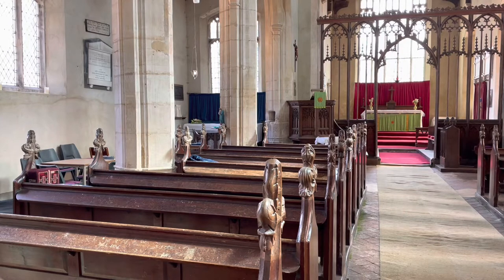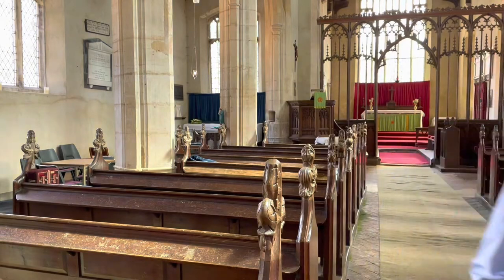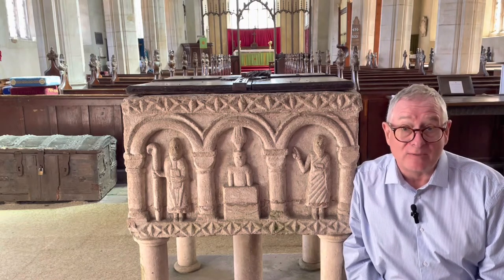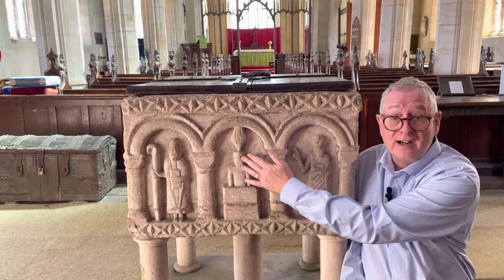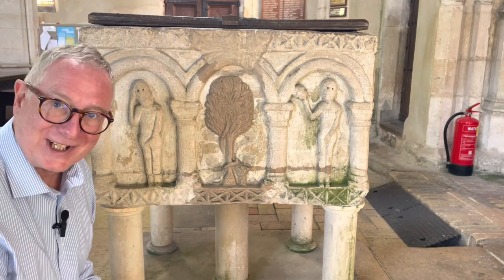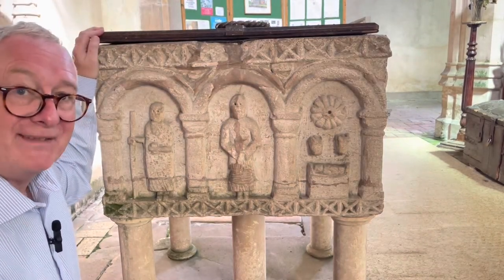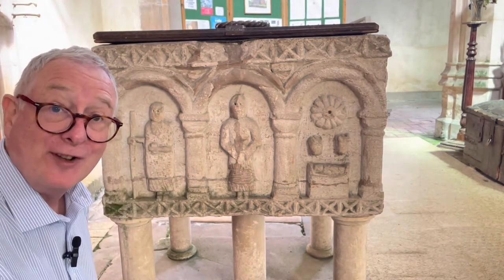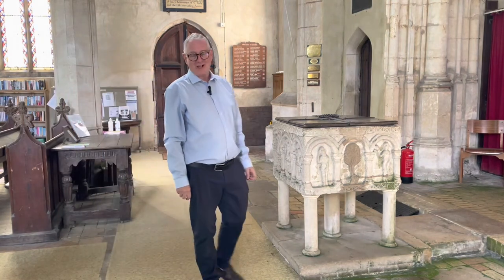Romanesque font at Fincham, Norfolk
John Vigar describes the Romanesque font at Fincham church.